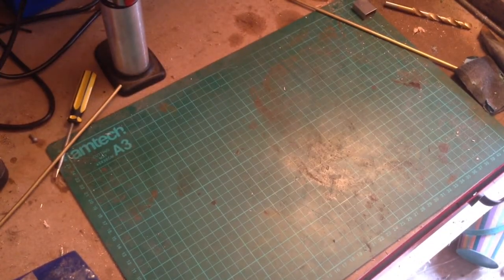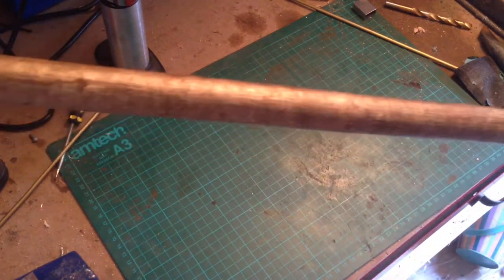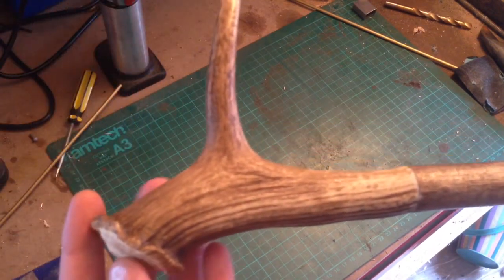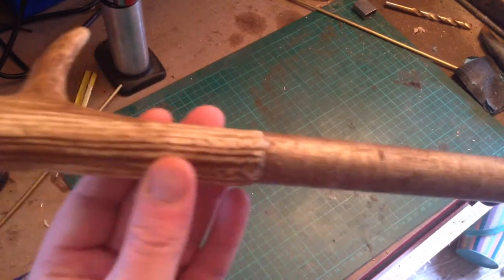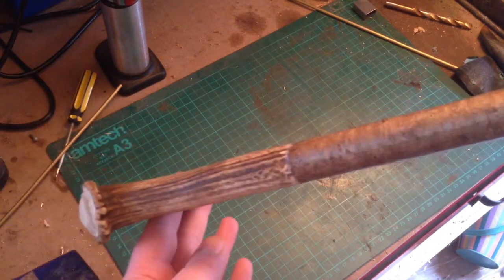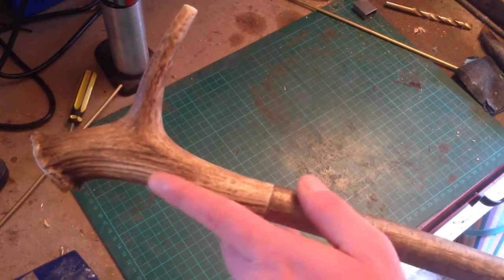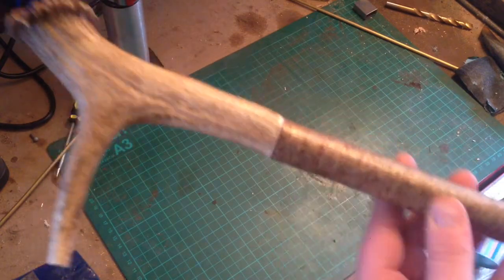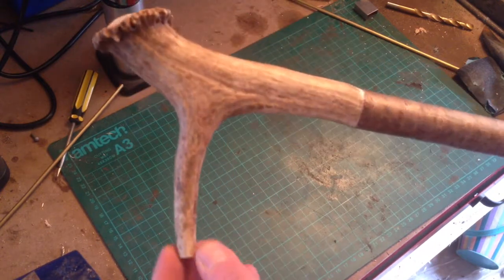Walking Or Hiking Staff Build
Deer horn and hazel walking stick or hiking staff bushcraft